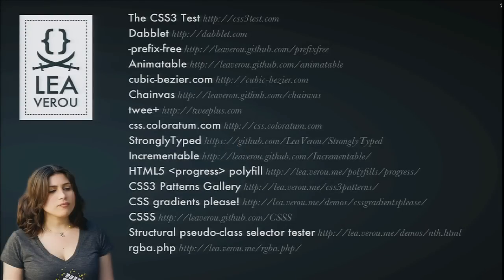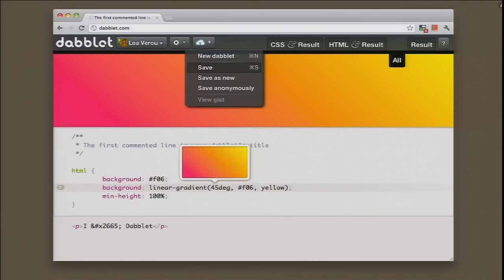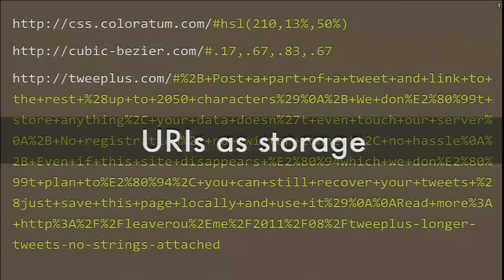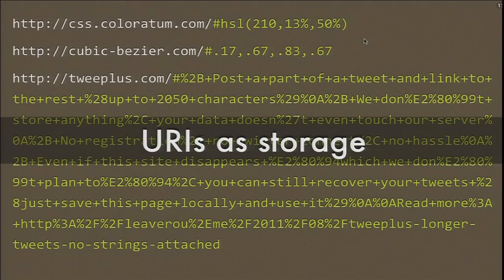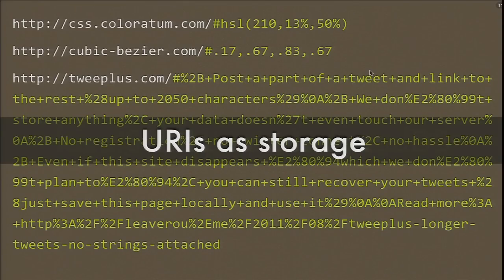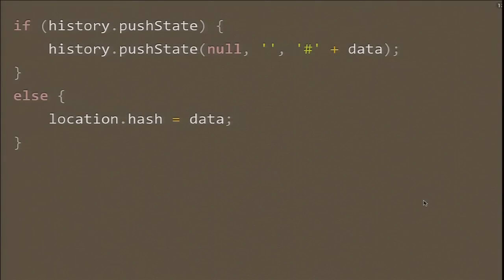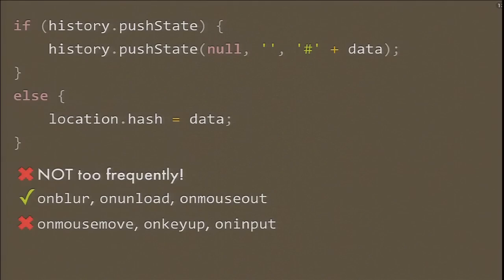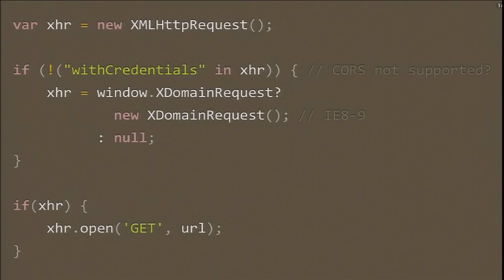Fluent 2012: Lea Verou, "Turning to the Client Side"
Lea Verou

W3C

Lea works as a Developer Advocate for W3C. She has a long-standing passion for open web standards, which she fulfills by researching new ways to use them, blogging, speaking, writing, and coding popular open source projects to help fellow developers. She is a member of the CSS Working Group, which architects the language itself. Lea studied Computer Science in Athens University of Economics and Business, where she co-organized and occasionally lectured a cutting edge Web development course for 4th year undergrads. She is one of the few misfits who love code and design equally.